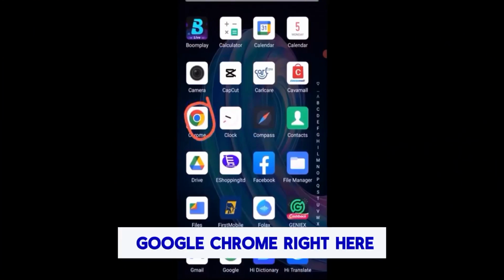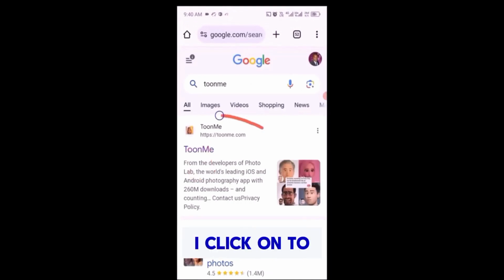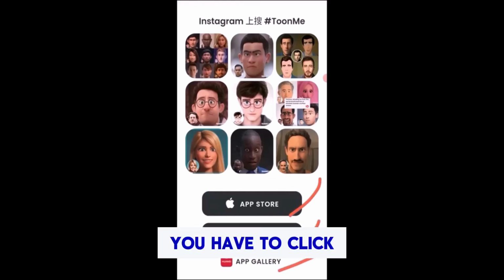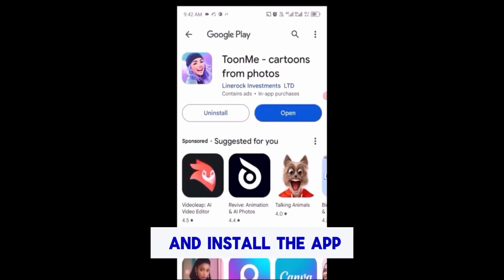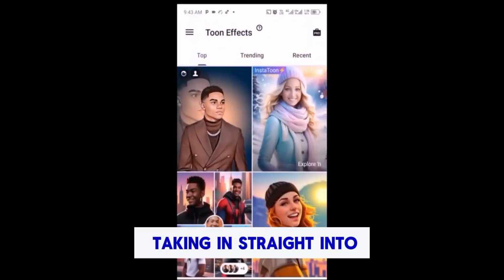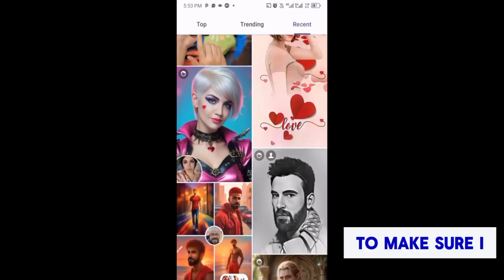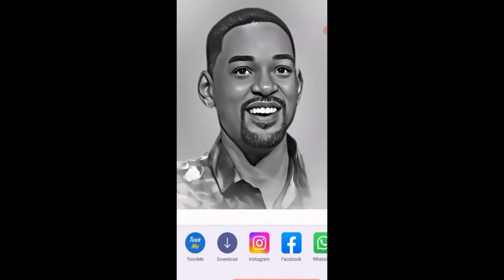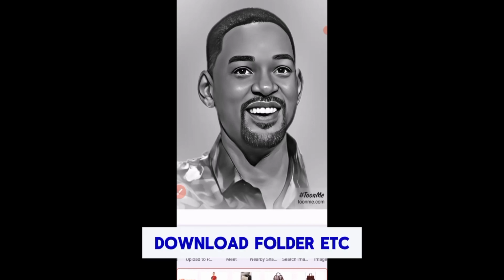The AI Trick That Turns Your Image to Pencil Artwork for FREE!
In this video, we unveil an incredible AI-powered tool that allows you Turns Your Image to Pencil Artwork , and the best part? It's completely free!

Join us as we walk you through the simple steps to use this powerful AI technology to breathe new life into your images. Whether you're a professional artist looking for inspiration or someone who simply wants to add a touch of elegance to your photos, this tool is sure to impress.

With just a few clicks, watch as your ordinary photos are magically transformed into beautiful pencil sketches, with intricate details and lifelike textures. Say goodbye to expensive software and time-consuming manual techniques – this AI trick streamlines the process, making stunning artwork accessible to everyone.

Don't miss out on this opportunity to unleash your creativity and elevate your photos to the next level. Watch now and discover the AI trick that will revolutionize the way you see and share your images!